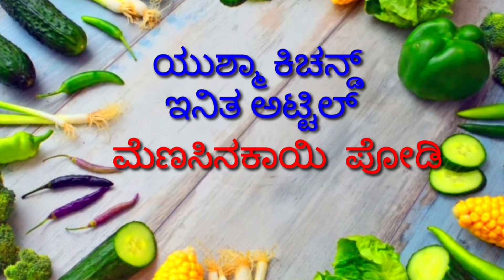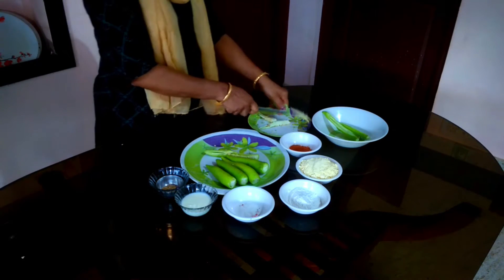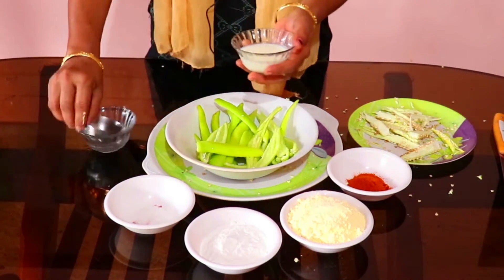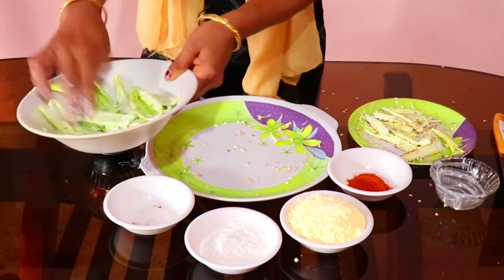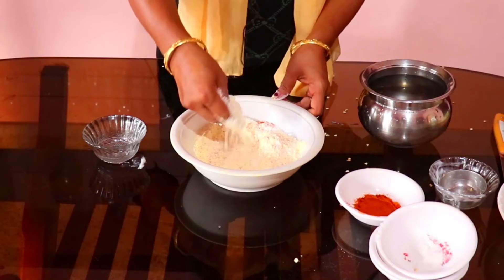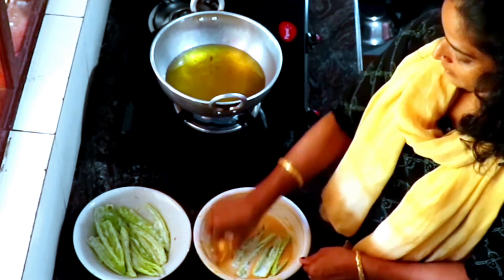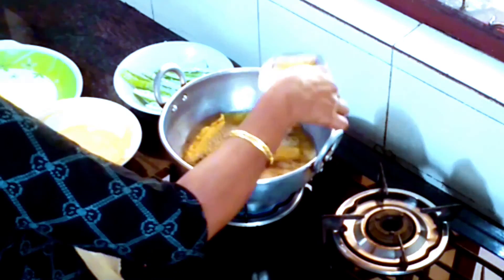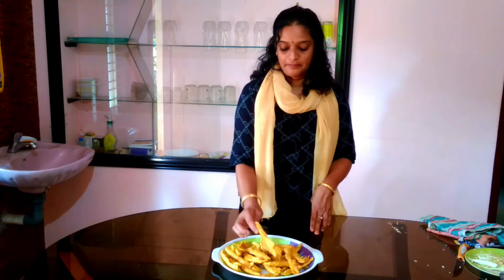Menasinakai podi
A tasty recipe of hot chilly. A snack item for evening Tea or coffe ,or side dish for lunch.
Try this and enjoy the taste.
music used ; no copyright food music